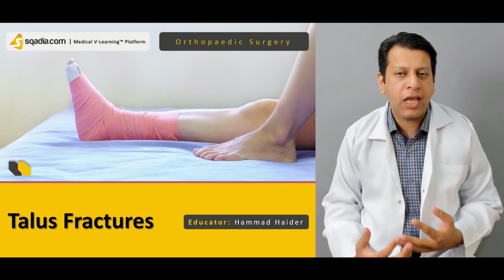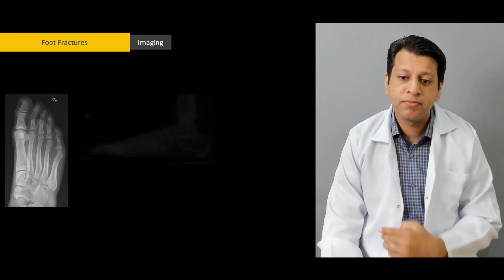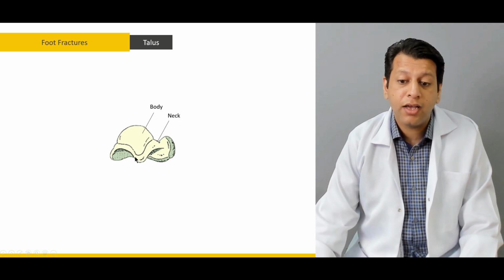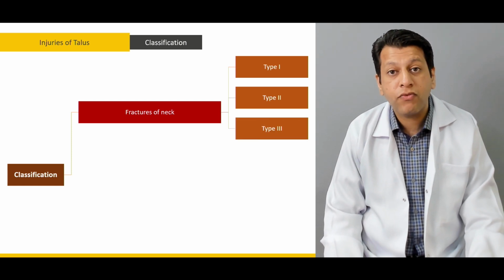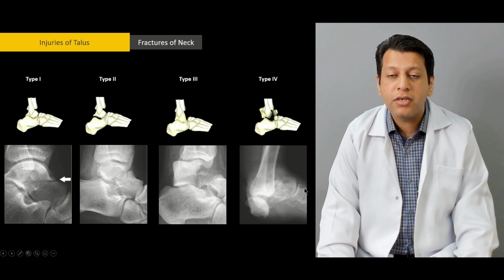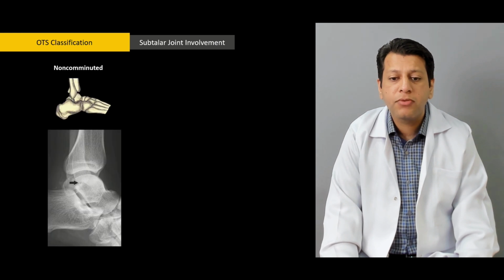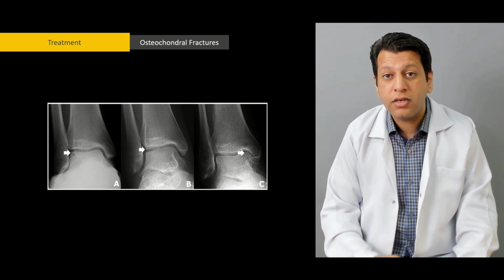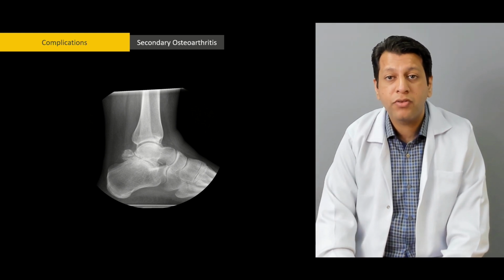Talus Fractures | Orthopaedic Surgery Lectures | Medical Student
Join us on sqadia.com for an in-depth medical video lecture on talus fractures! This bone plays a crucial role in connecting the foot to the lower leg bones—the tibia and fibula.

▬ 📃 📚 Topics Covered

👉 Clinical Assessment of Foot Fractures
Kickstarting with a thorough assessment.

👉 Anatomy of Talus Bone
Understanding the different anatomical structures.

Delving into fractures of the talar neck, body, and their respective mechanisms.

👉 Classification of Talus Injuries
Explore the various types including neck, head, and body fractures, fractures of lateral and posterior processes, and osteochondral fractures.

👉 Radiological Identification
Learn how to identify these fractures radiologically.

👉 Types of Neck Fractures
Detailed explanation of type I, II, III, and IV fractures.

👉 OTS Classification
Insights into the OTS classification of talus fractures.

👉 Treatment Modalities
Focusing on the treatment of displaced fractures of the neck and body.

👉 Complications
Understanding potential complications such as malunion, avascular necrosis, and secondary osteoarthritis.

🔍 Don't Miss: Watch the lecture to master the details about talus fractures and expand your orthopedic knowledge.